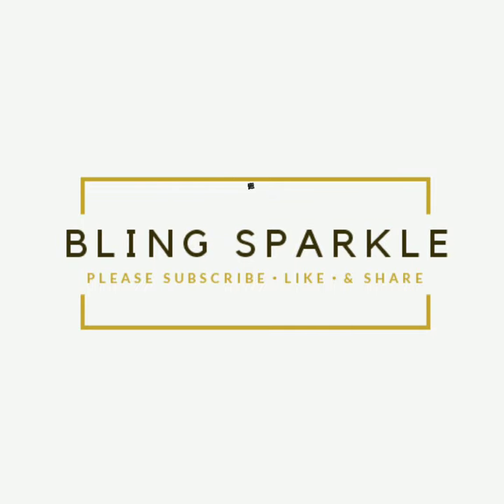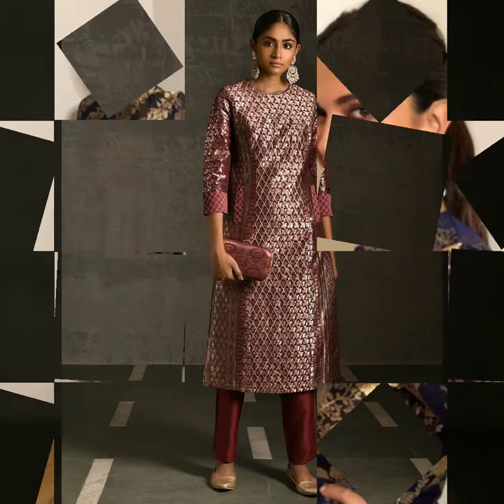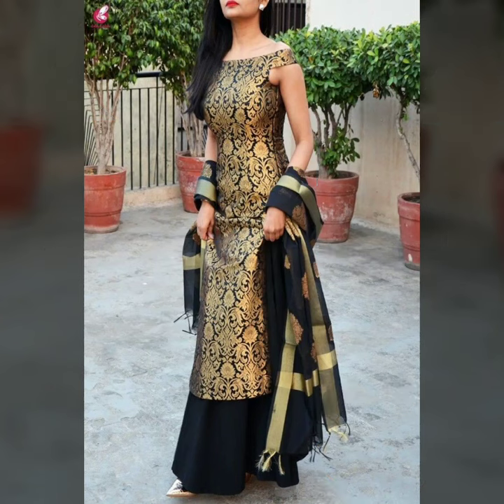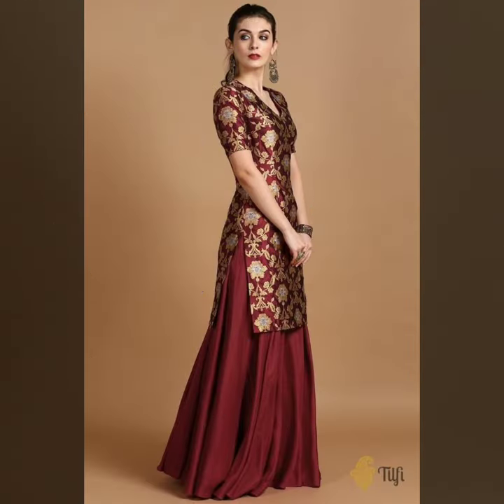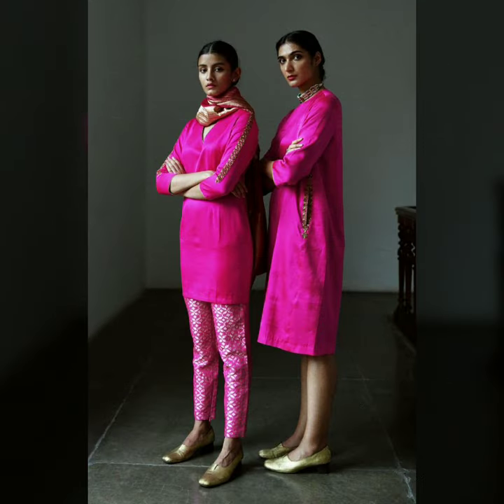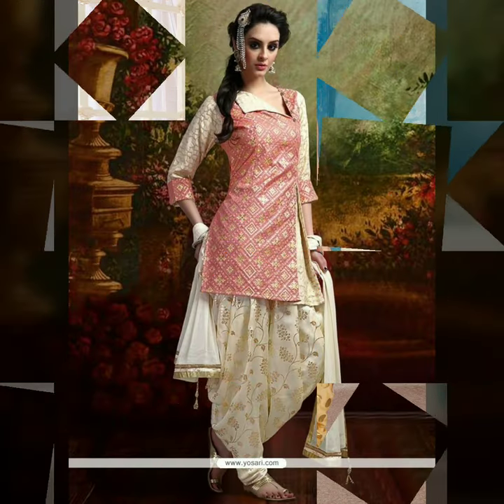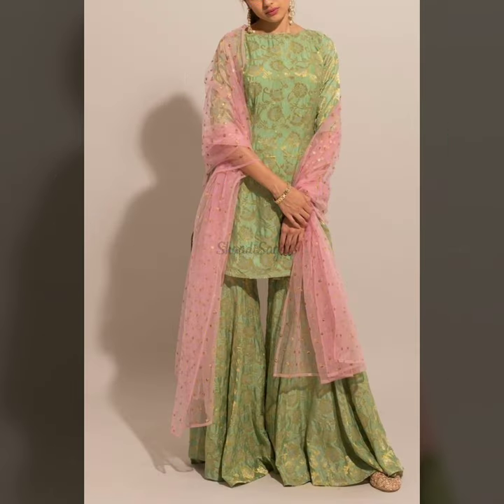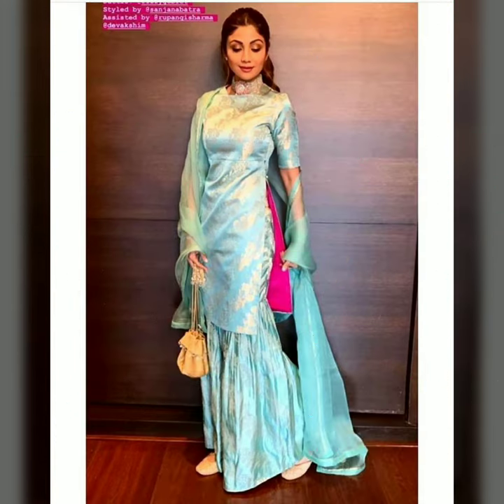ब्रोकेड कुरता को अलग अलग bottoms के साथ style करें